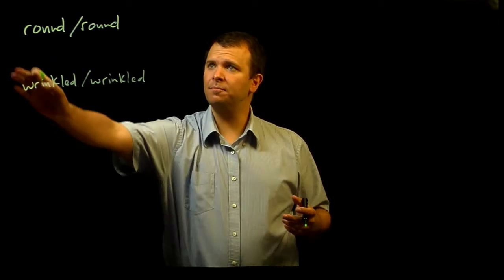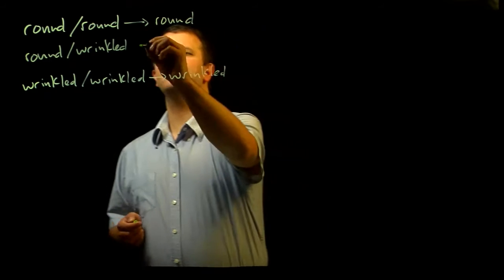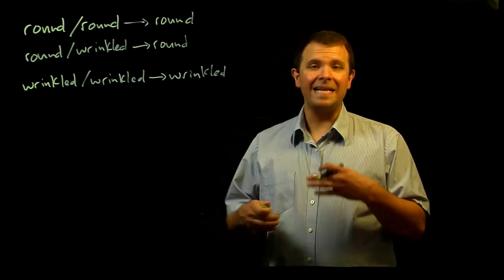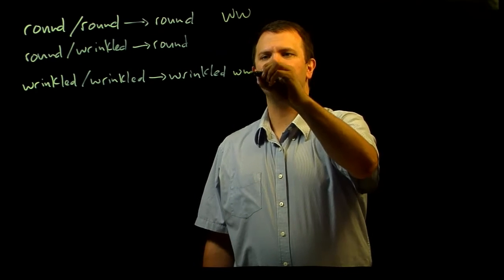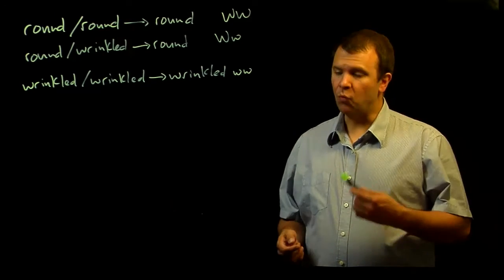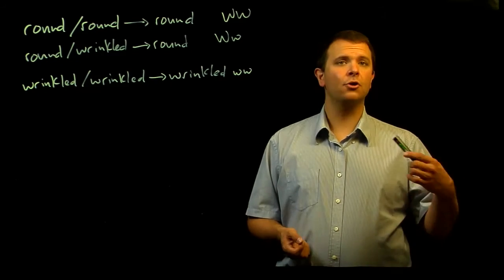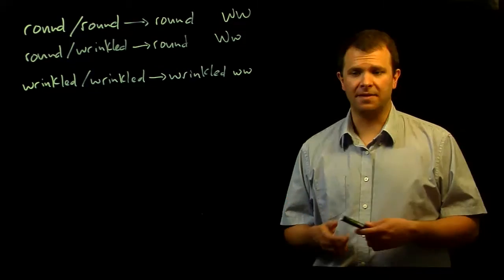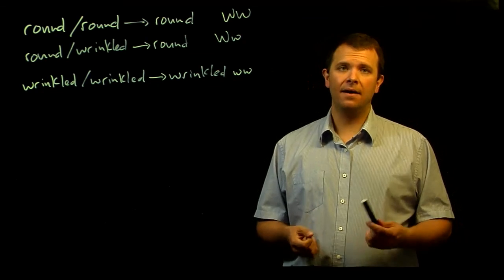Mendelian Genetics Introduction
What does it mean to say a trait is "dominant" or "recessive"? Why is chance and probability important for understanding Mendelian (transmission) genetics?